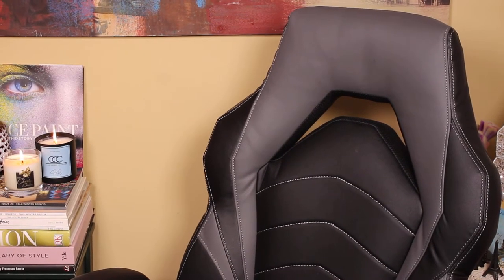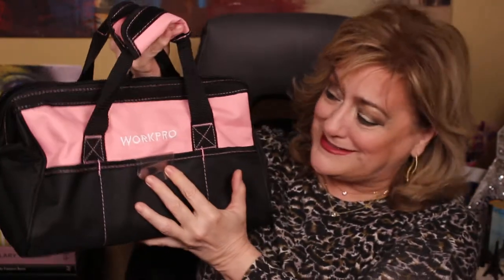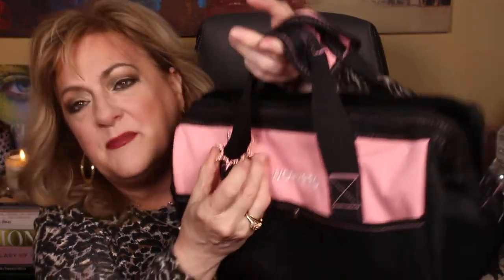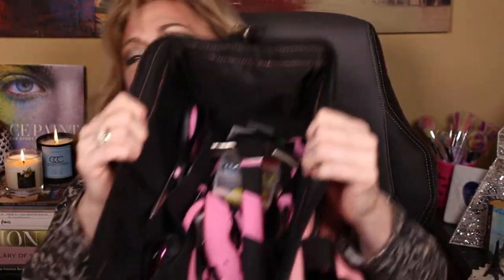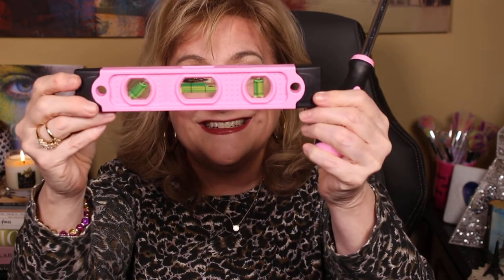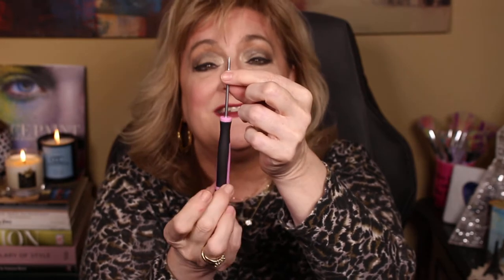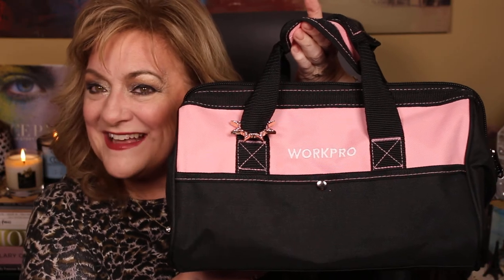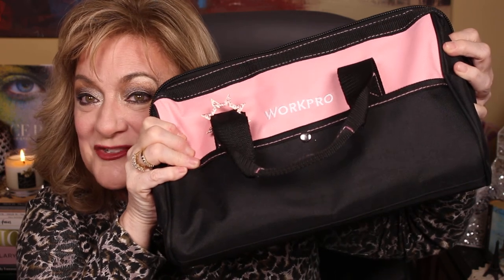WHAT'S IN MY [WORKPRO TOOL] BAG I GOT FOR CHRISTMAS!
WHAT'S IN MY WORKPRO TOOL BAG I GOT FOR CHRISTMAS! IT'S MY LADY TOOL BAG Y'ALL AND I LOVE IT SO MUCH I AM THINKING OF MAKING IT A DAILY HANDBAG!!! I LOVE ALL MY NEW TOOLS AND MORE! COME AND SEE.